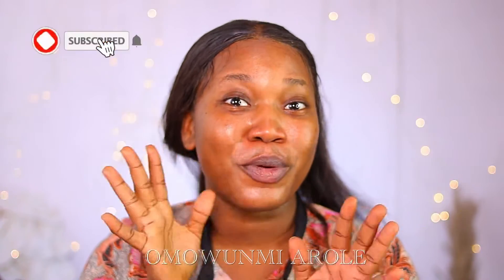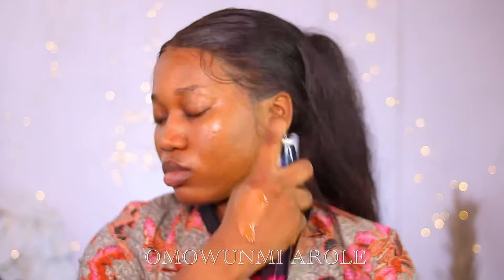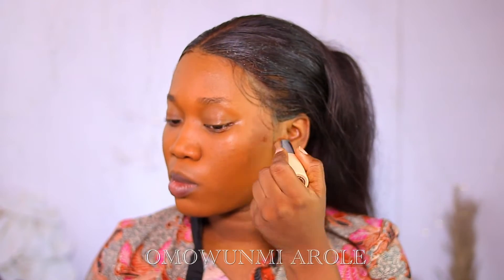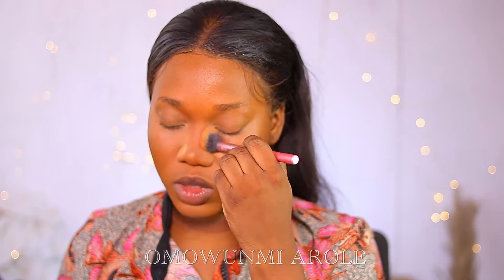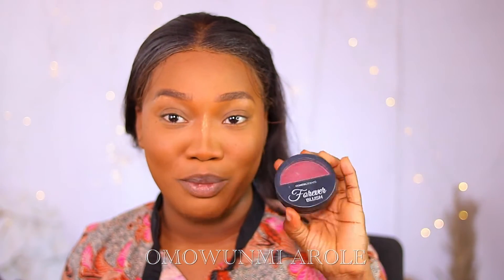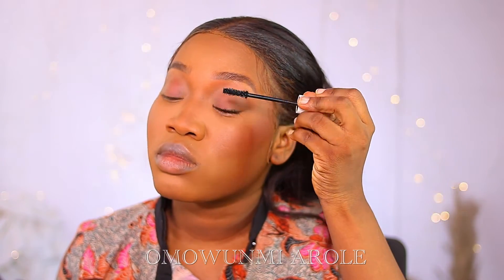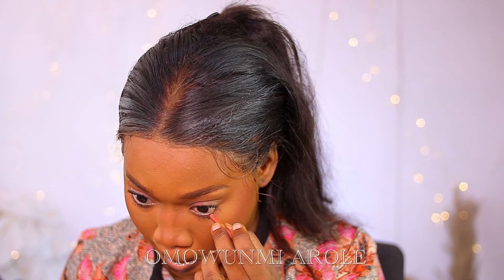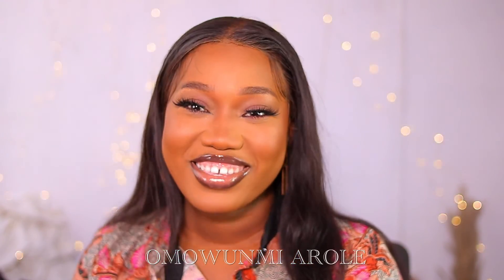UK BLACK GIRL MAKEUP | BEGINNER FRIENDLY TUTORIAL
Hey beautiful people, Today's video is all about the UK black girl makeup, I decided to try out this viral UK makeup trend and I'm in love with how flawless the base routine is

Products used

Embryolisse Moisturizer
Zikel cosmetics primer
I heart revolution radiance primer
Zikel foundation in Sexy almond
Zikel stick foundation in tage for contour
Zikel cosmetics concealer Istanbul
Omaricode setting spray
Nuban mineral finishing powder
Maybelline powder in Java Java as bronzer
Coastal blush
Zikel cosmetics brow pencil
Sigma glowkissed highlighter palette
Colourpop liquid liner in numero uni
Zikel nude lipglossee in blonde, brown
Mac pencil liner in black as lip pencil

My Setup

Canon T6i
Yongnuo 35mm lens
Boya lapel mic
Sutefoto LED 660 light
24" ringlight

Follow me on other SM

Instagram, Tiktok, Pinterest : omowunmiarole

uk makeup tutorial
uk black girl
uk black girl makeup tutorial